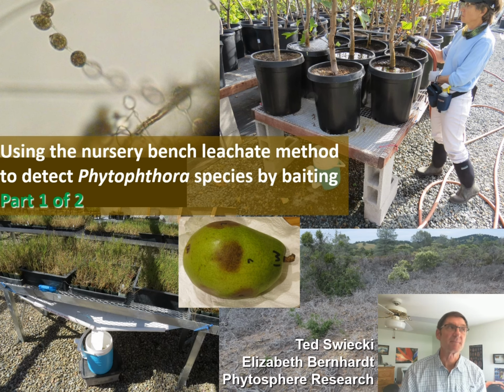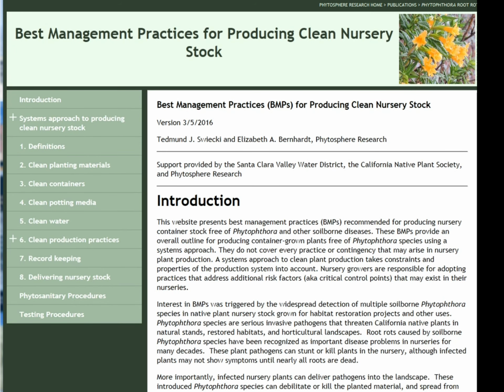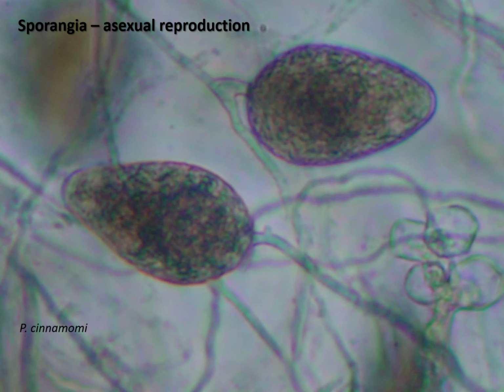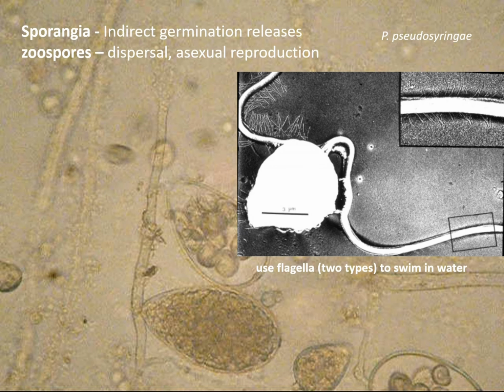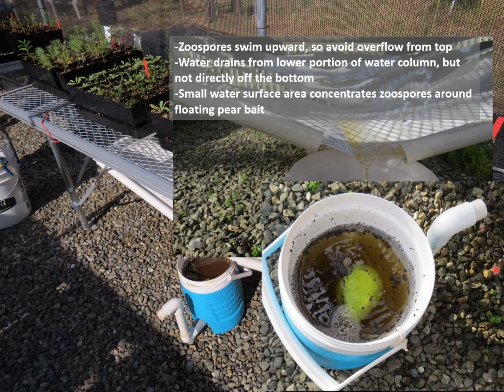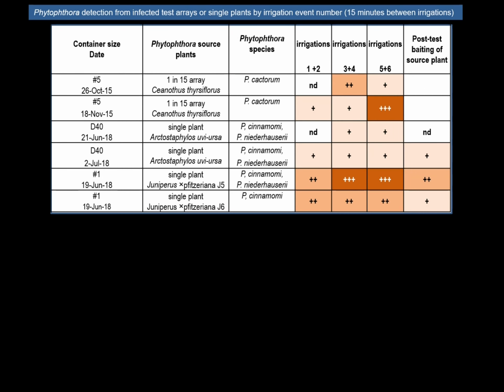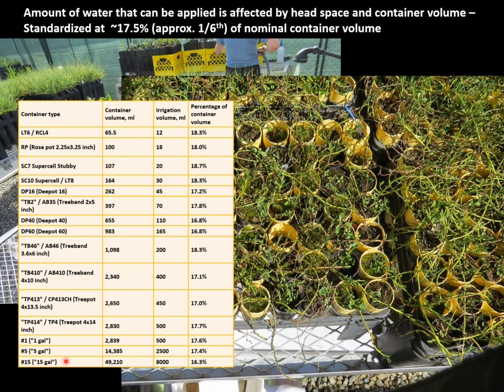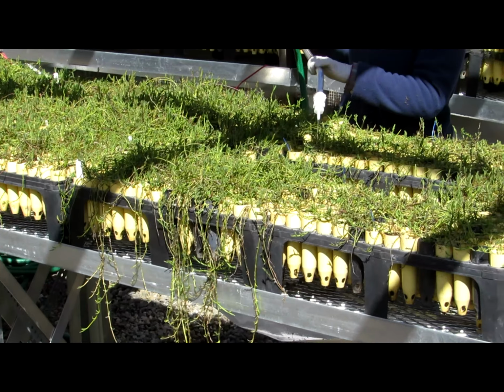Using the nursery bench leachate method to detect Phytophthora species by baiting - Part 1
Part 1 of a 2 part series on using the bench leachate method to detect root-rotting Phytophthora species in container nursery stock. This video provides background on the need for this method and information on how the method was developed and optimized for use.